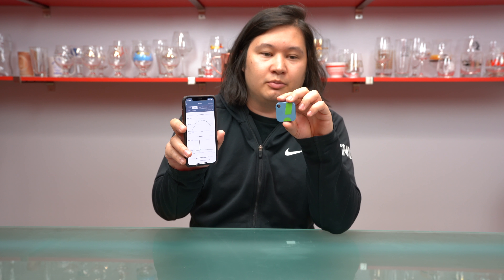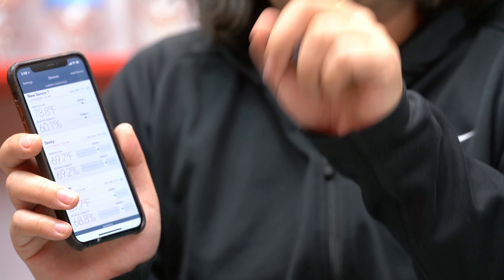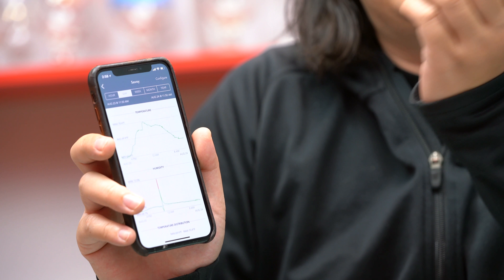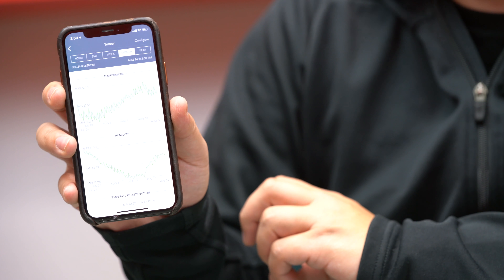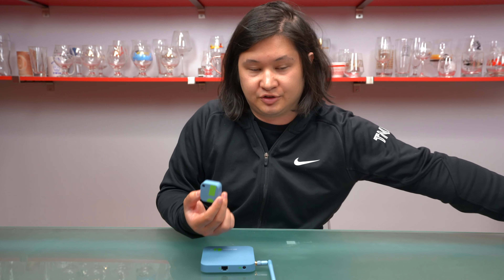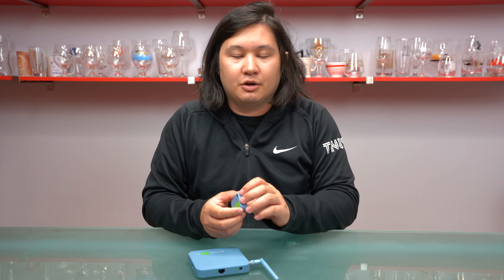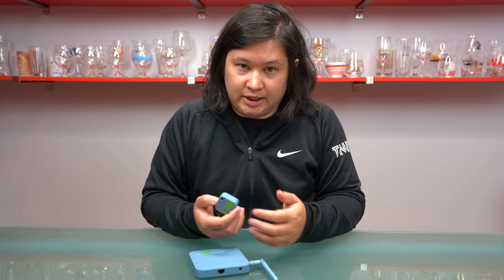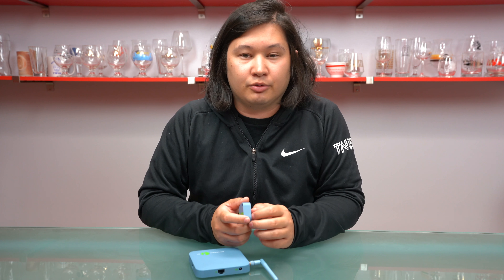SensorPush HT1 Wireless Hygrometer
If you are looking for an advanced wireless hygrometer system that allows you to view the humidity and temperature of your humidors from anywhere in the world, the SensorPush HT1 is the best option, but it's a bit expensive.